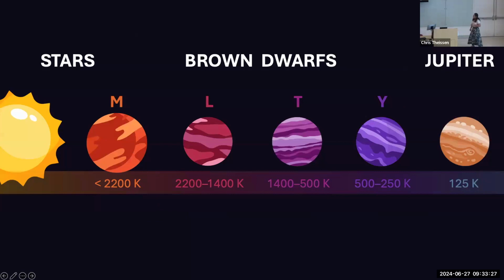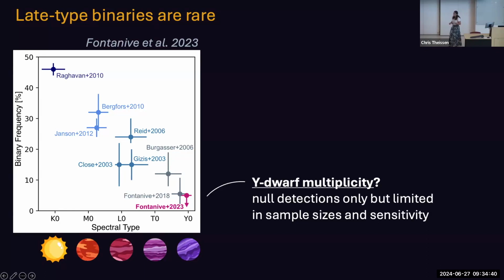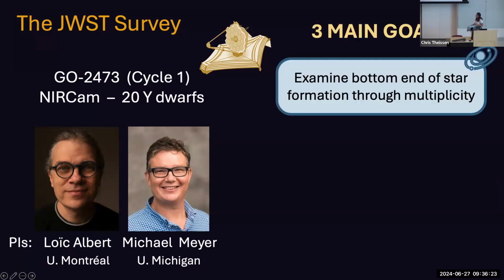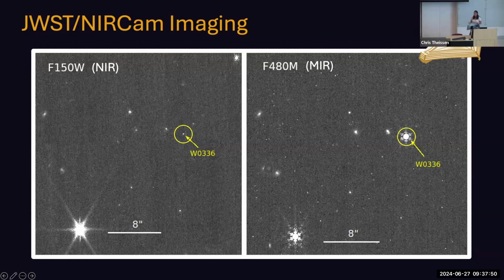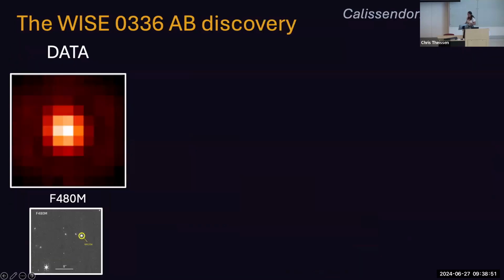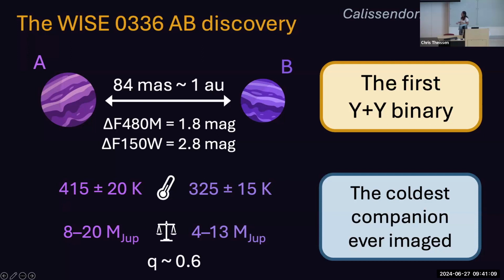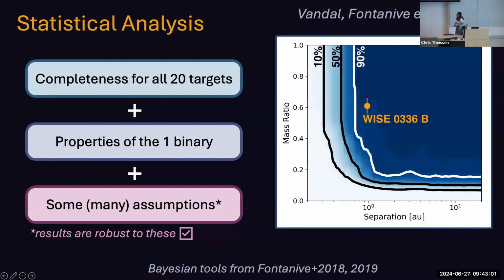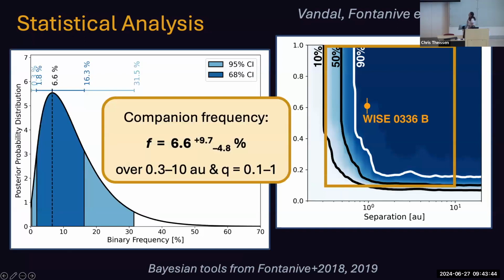Clémence Fontanive - June 27, 2024